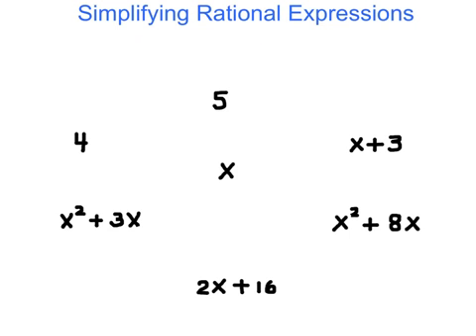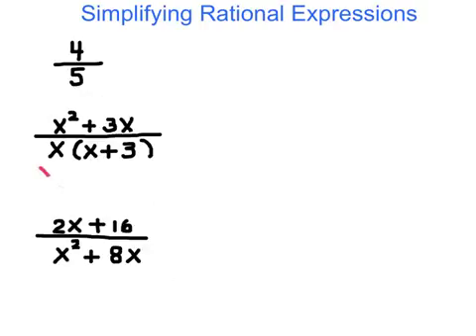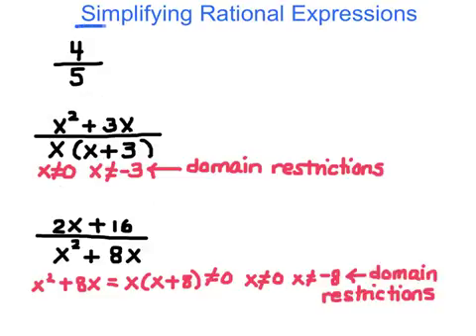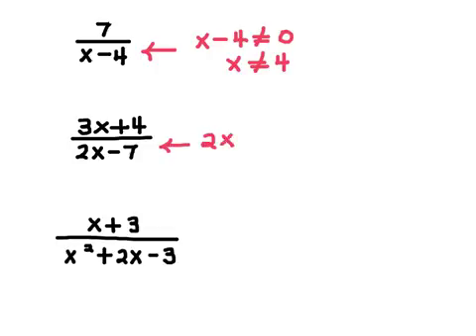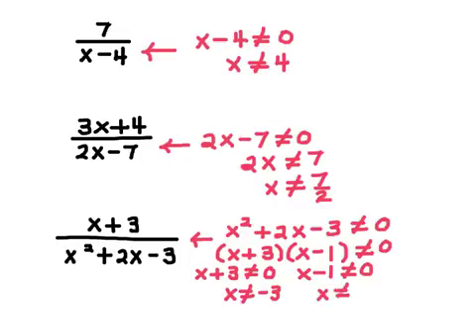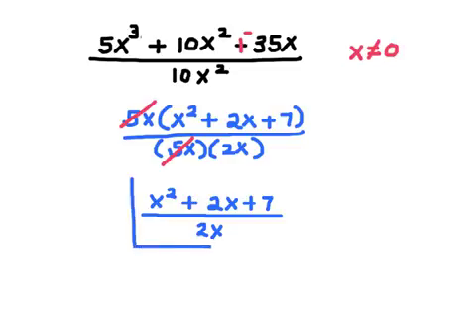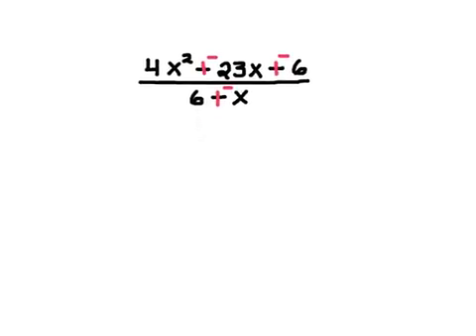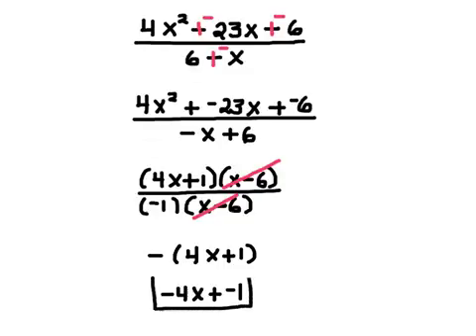Alg1: Simplifying Rational Expressions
Algebra 1: Simplifying Rational Expressions